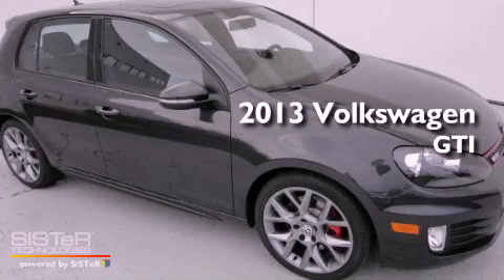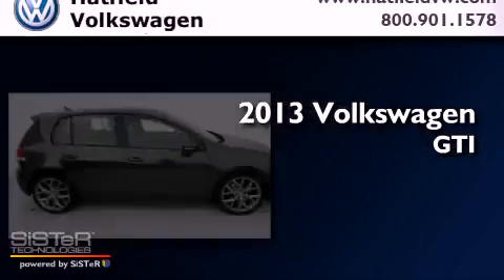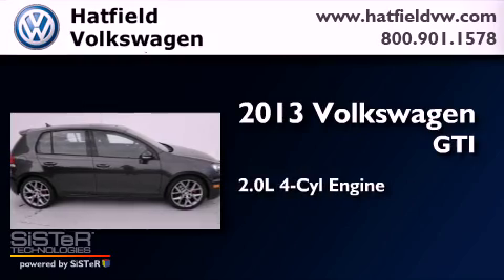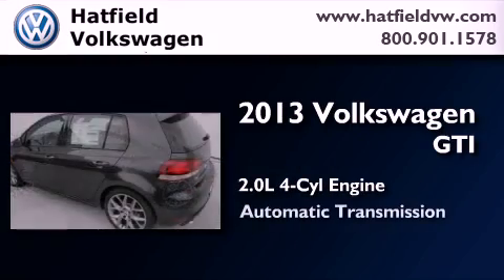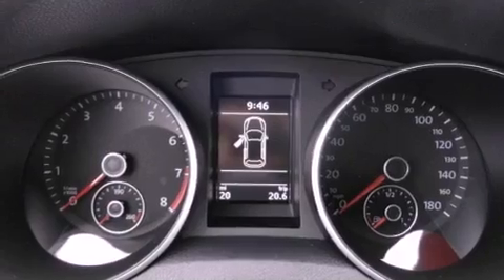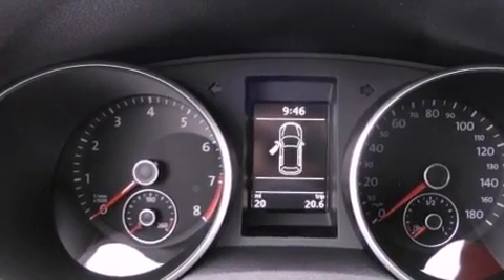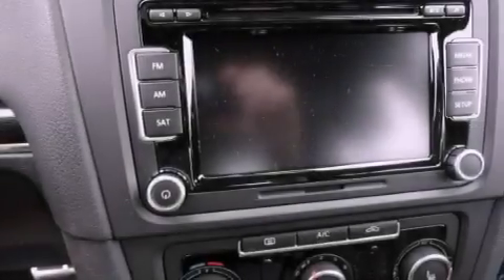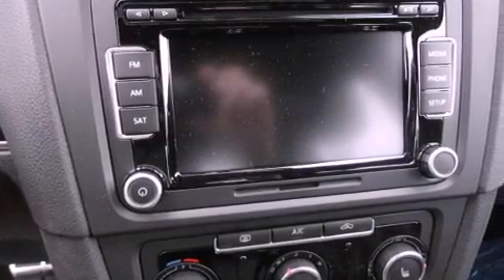2013 Volkswagen GTI Columbus OH 43228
Year : 2013
 Make : Volkswagen
 Model : GTI
 Engine : 2.0L I-4 cyl
 Trans . : 6-Speed Auto-Shift
 Exterior : Carbon Steel Grey Metalic
 Miles : 10
 Interior : Interlagos

 2013 Volkswagen GTI Columbus OH